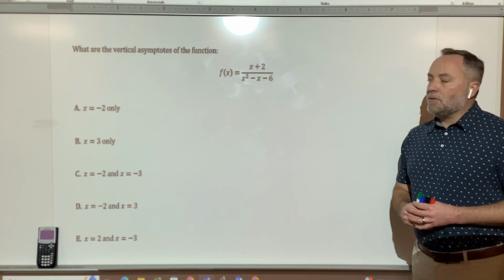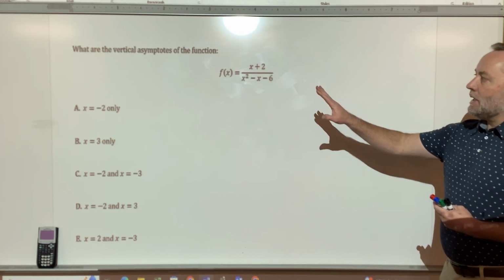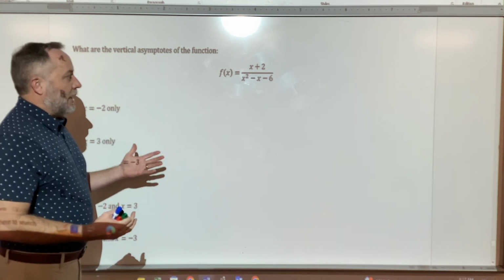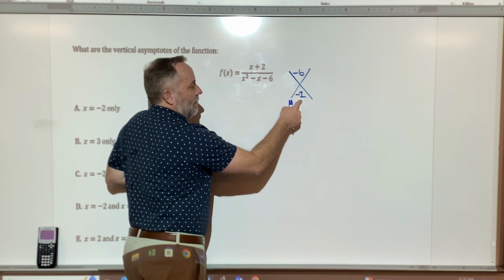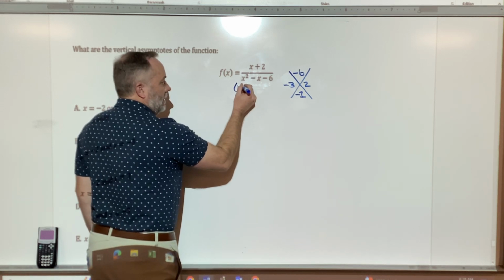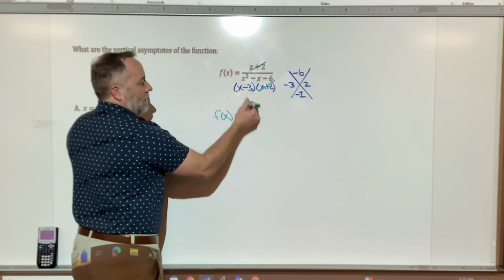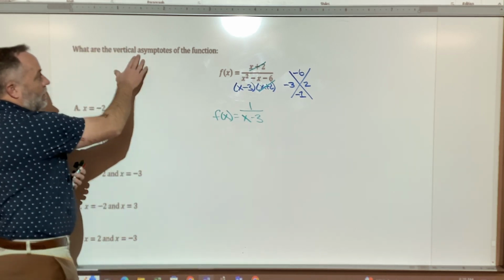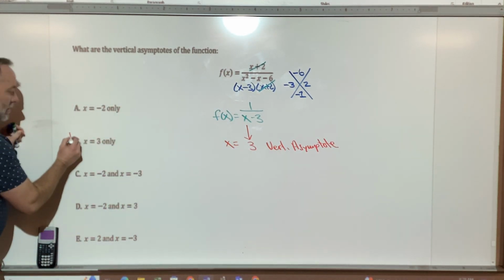ACT Math Practice! Finding Vertical Asymptotes of Rational Functions.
ACT Prep
ACT Math Question of the Day
ACT Practice
ACT Math
Vertical Asymptotes
Rational Functions
Key Features
Removable Discontinuity
Hole